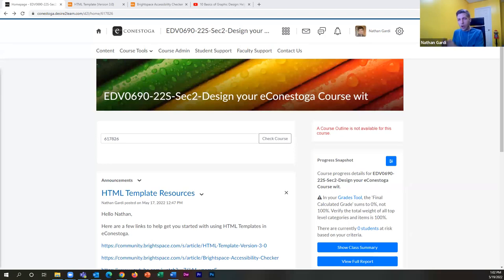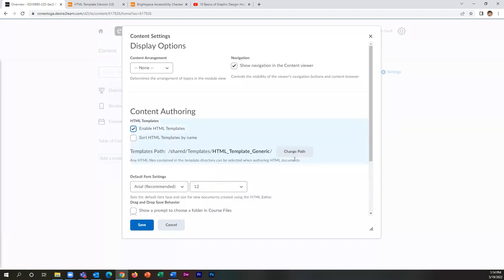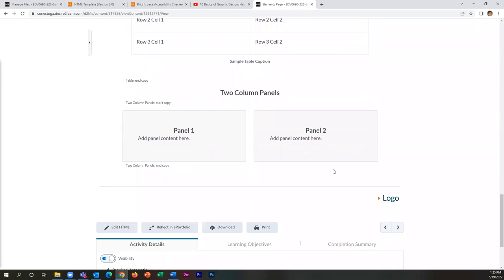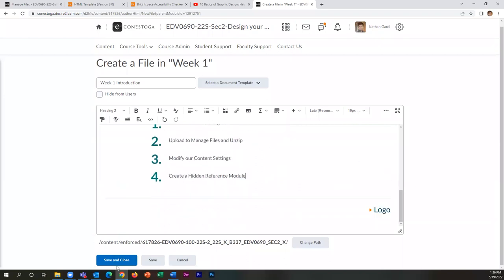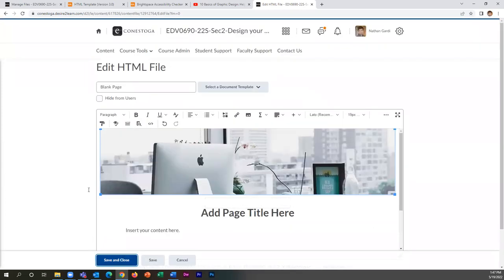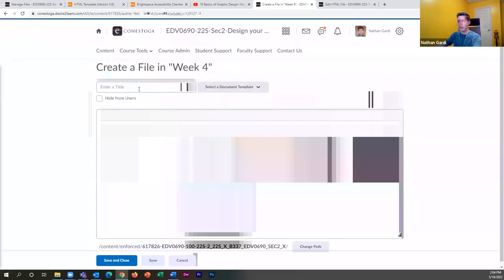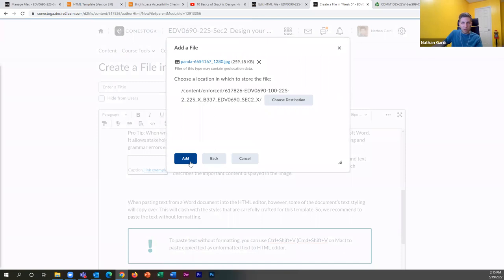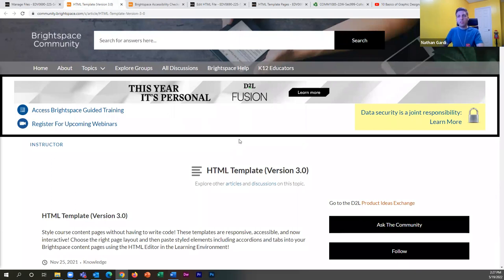Design your eConestoga Course with HTML pages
Create content pages that are visually engaging, responsive and accessible using HTML Templates in eConestoga! With ready-to-use page layouts and themes, bring style into your courses without having to write any code. Start by selecting a page layout and then edit or copy and paste elements like call outs or tabs using the HTML Editor. Take away some basic tips about design. After attending this workshop, you will walk away with HTML Template starter files and the knowledge of how to use them effectively.